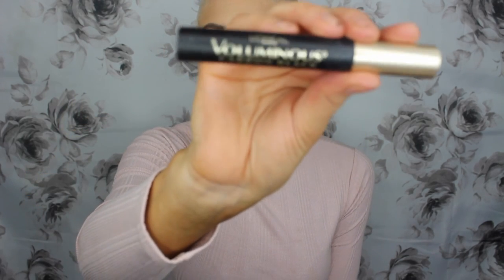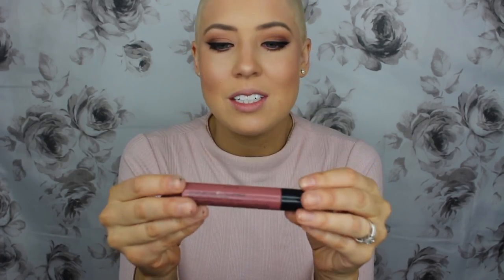My Everyday Go-to Make-up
Hey Guys!! So here is my everyday make-up I do when I have somewhere to be. I hope you guys like this style of video, please leave any suggestions of what you'd like to see down below!
xox

Products not mentioned
Kiels ultra facial moisturizer

Products Mentioned
FACE
makeup forever ultra HD foundation Stick in y415
Bobby Brown bronzer powder in golden light
Wet and Wild Blush in
Nars blush in Orgasm
BECCA shimmering skin perfecto in Opal

EYES
Macs painterly paint pot
Anastasia Beverley Hills Dip brow pomade in taupe
Morphe 35O palette
Inglot eyeliner in 77

Lips
NYX liquid suede cream lipstick in Soft-spoken